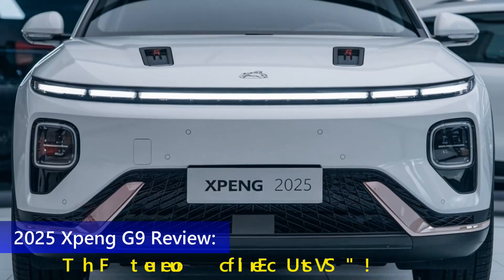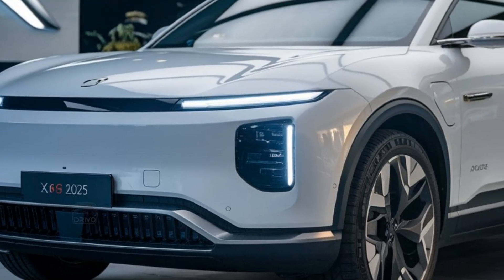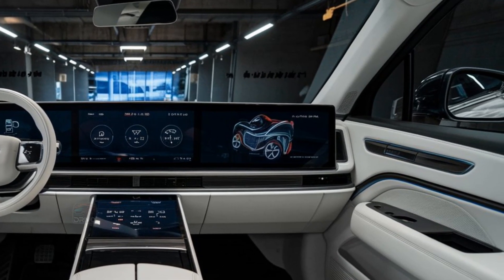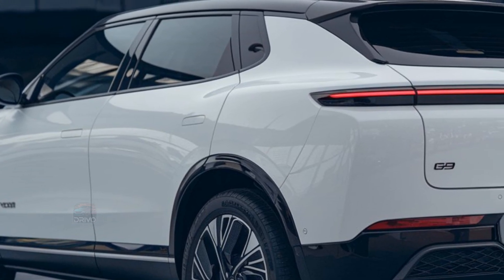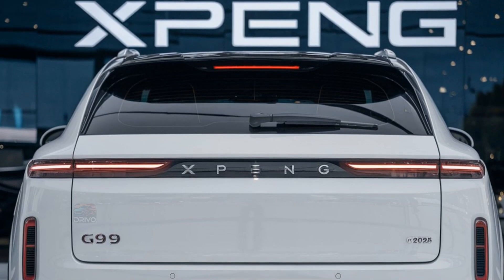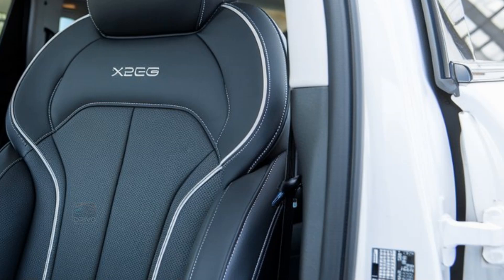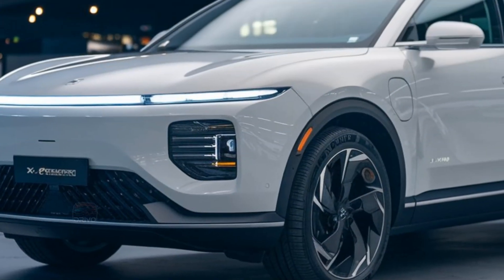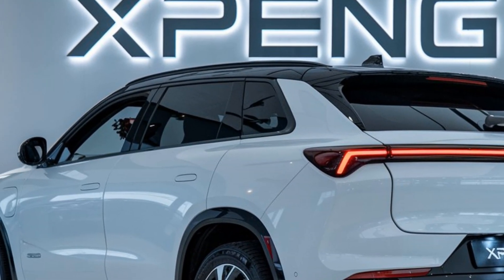Xpeng G9 2025 IS HERE! Full Review of Range and Features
xpeng g9 ,xpeng g9 2025, xpeng g9 2024, xpeng g9 range, xpeng g9 features,first look,features,first look, xpeng g9
xpeng flying car
xpeng
xpeng x2
xpeng aeroht
xpeng x9
xpeng p7
xpeng mona m03
xpeng g9 2024
xpeng g6
xpeng flying car 2024
xpeng car
xpeng x2 flying car
xpeng evtol
In this video, we dive deep into the 2025 Xpeng G9, a game-changer in the electric SUV market. With its sleek white exterior and black design accents, the G9 stands out with a bold and futuristic aesthetic. We’ll explore its cutting-edge aerodynamics, luxurious interior loaded with advanced technology, and impressive dual-motor performance.

Learn about its ultra-fast charging capabilities that offer up to 200 km of range in just 5 minutes, and a total range of up to 700 km. Plus, we’ll discuss the safety features, including Xpeng’s XPILOT semi-autonomous driving system, making the G9 one of the safest electric vehicles on the road.

Whether you’re interested in the SUV’s performance, tech, or design, this video covers everything you need to know about the Xpeng G9 2025.
1. "2025 Xpeng G9 Review: The Future of Electric SUVs!"
2. "Xpeng G9 2025 – Next-Gen Luxury and Technology in an Electric SUV!"
3. "2025 Xpeng G9: Breaking Down Its Stunning Design and Performance"
4. "Xpeng G9 2025 Full Review – Range, Features, and More!"
5. "2025 Xpeng G9: A White and Black Masterpiece of Innovation"